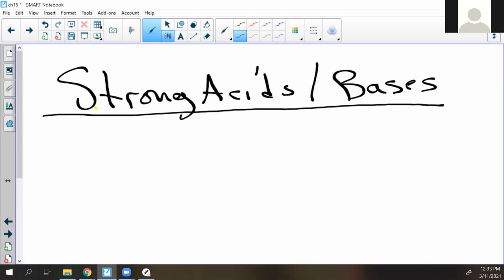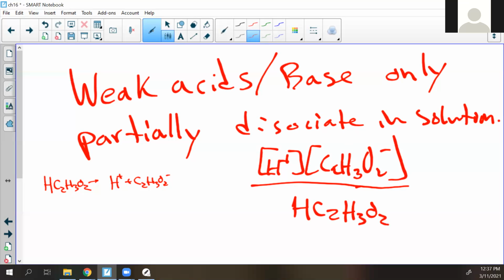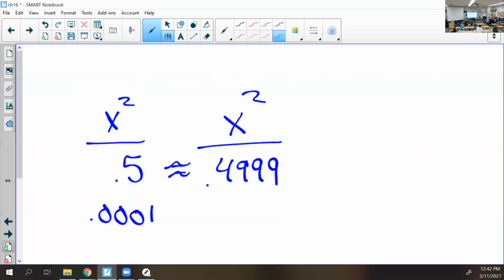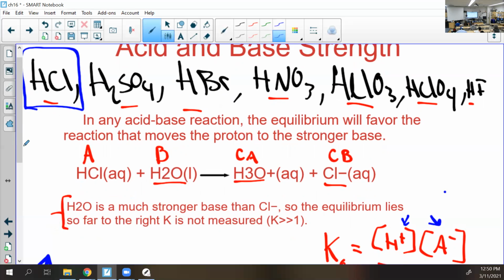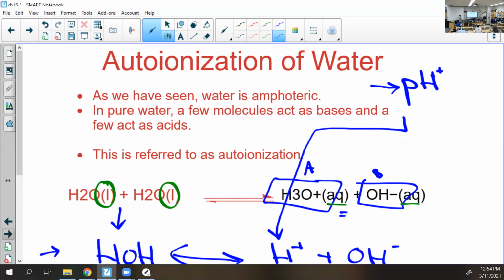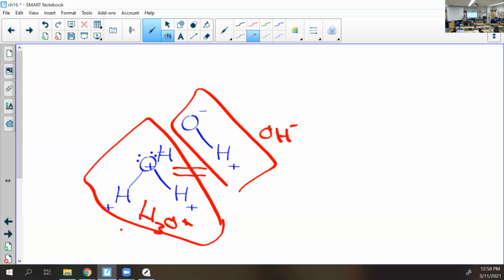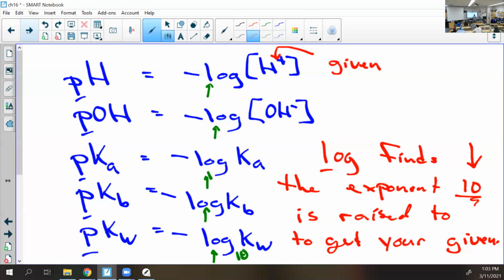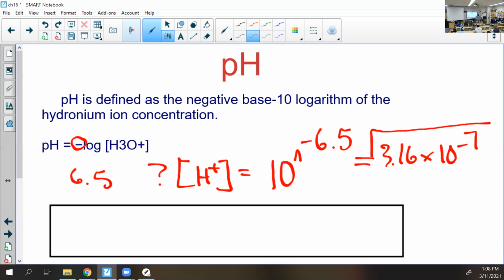AP 2021 Ch 16 Strong acids and bases